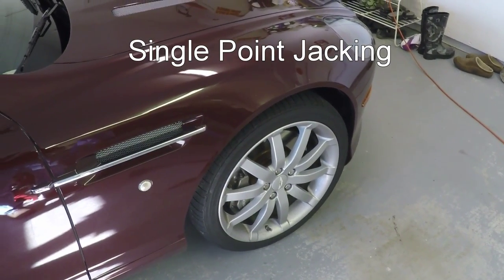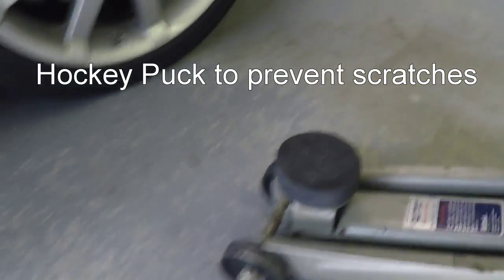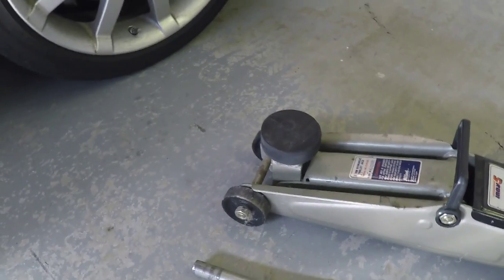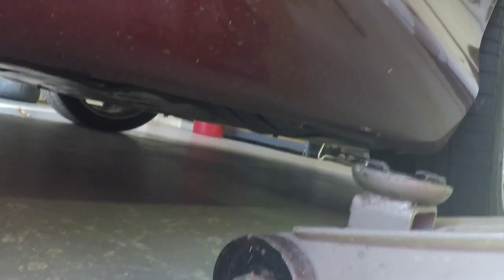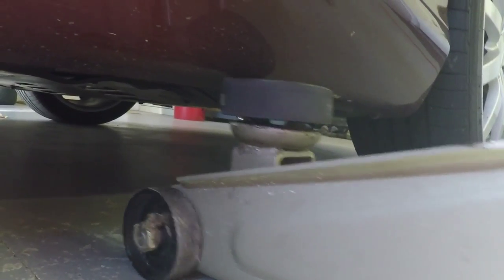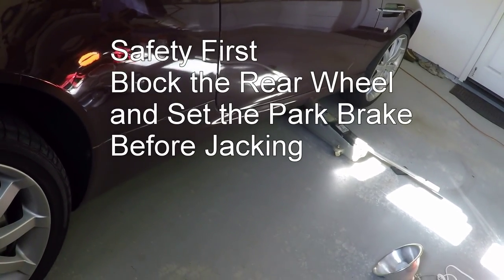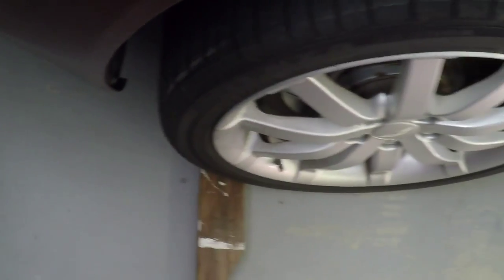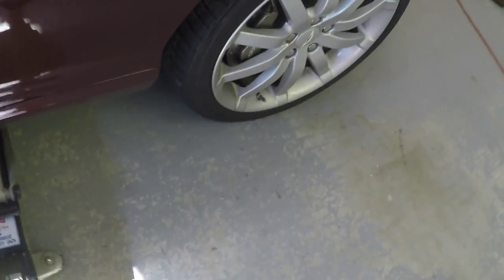Single Point Jacking of an Aston Martin DB9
How to raise your Aston Martin DB9 properly using a simple floor jack.